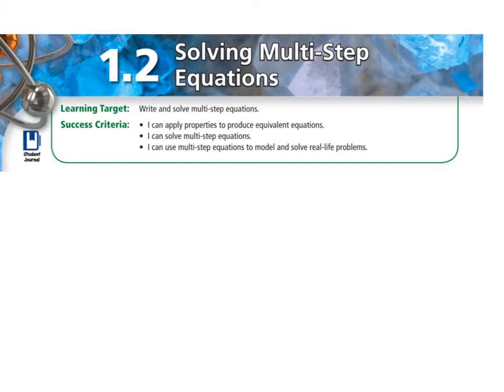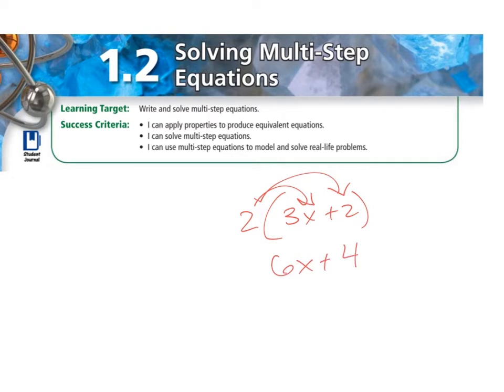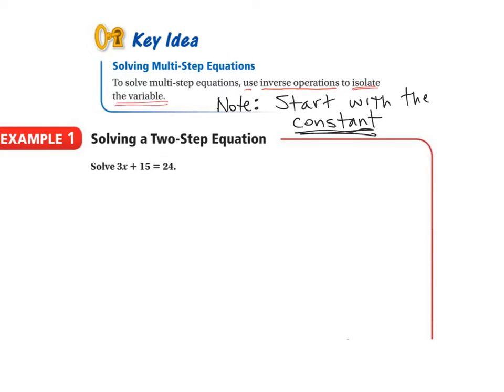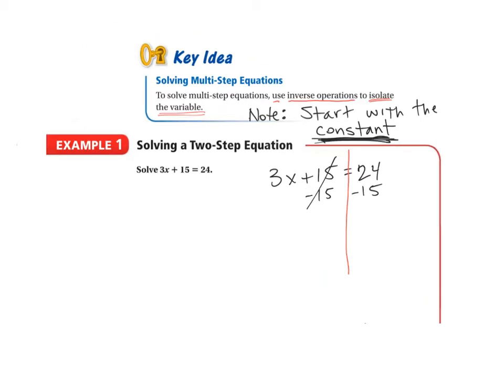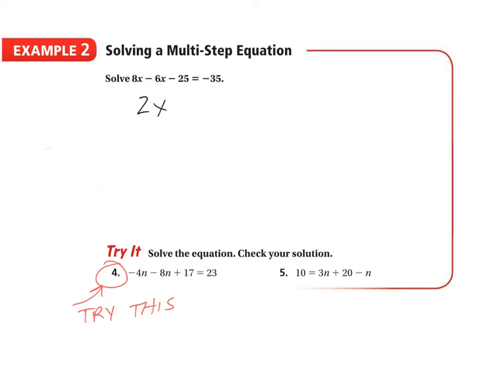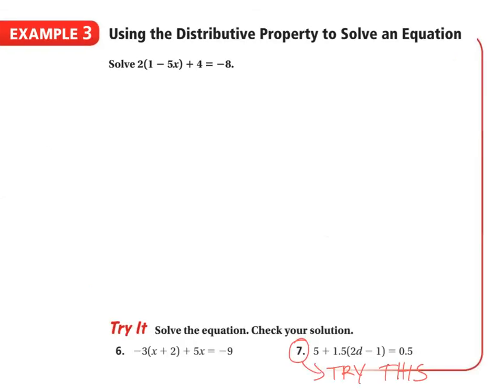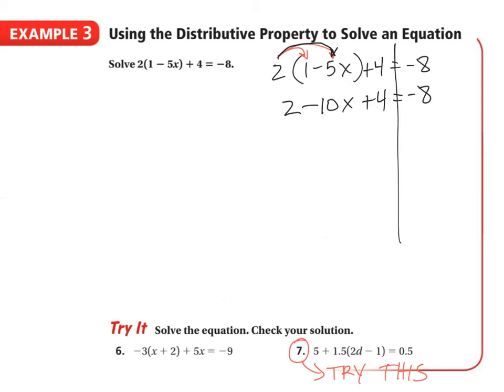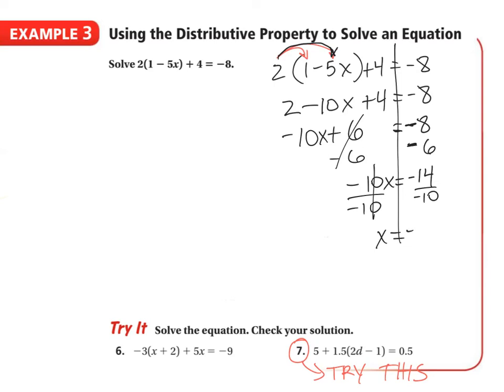PA-Ch.1.2(SOLVING MULTI-STEP EQUATIONS)